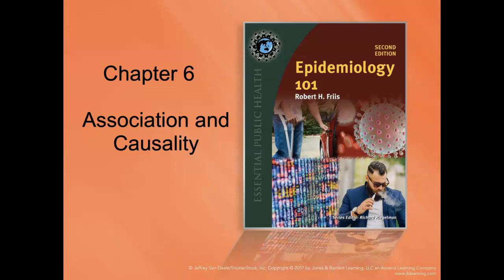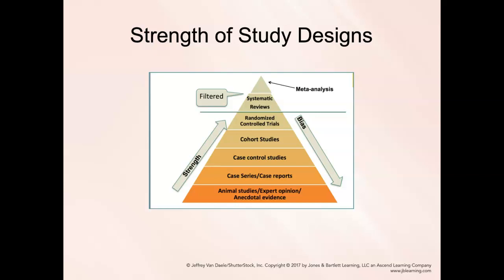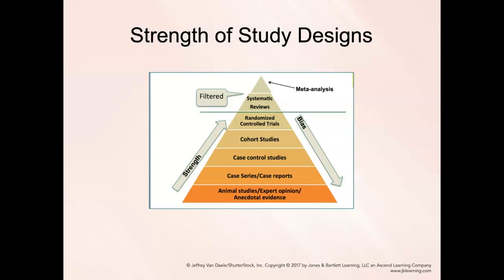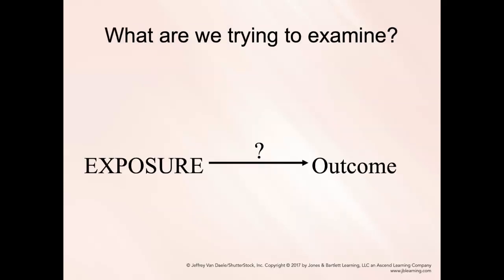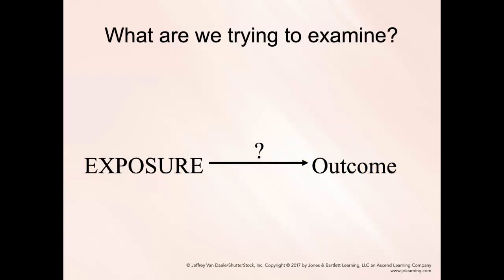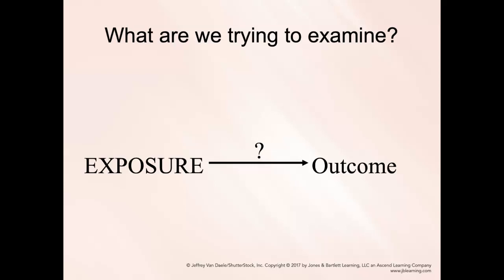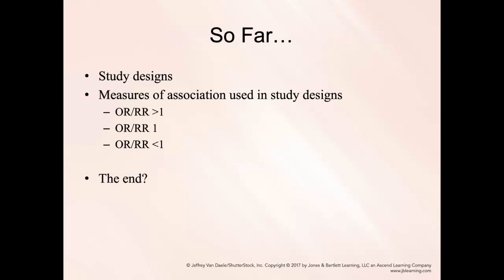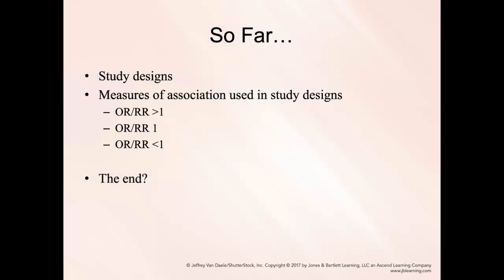Intro to Cause and Association